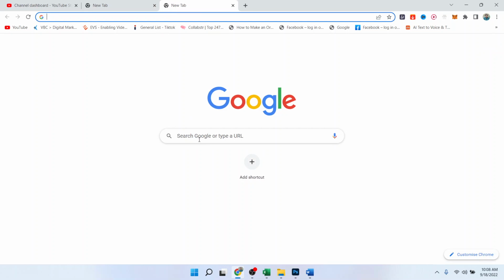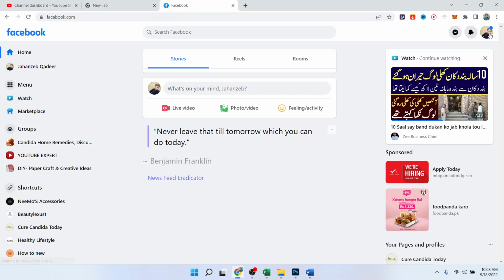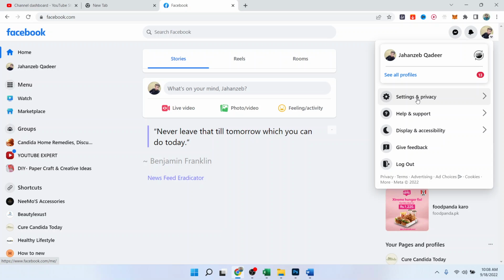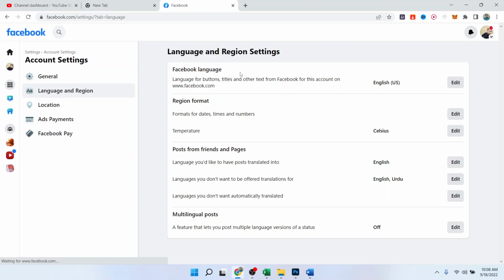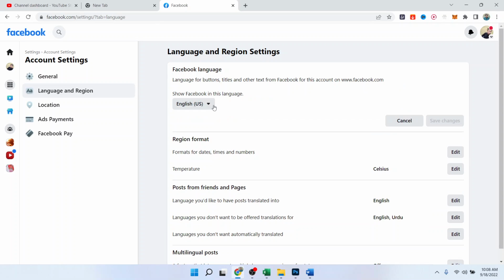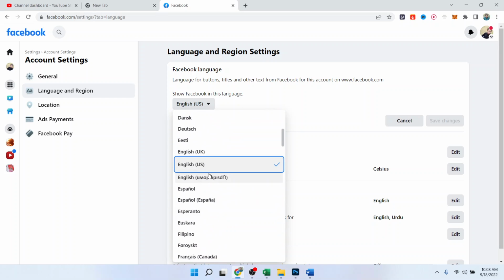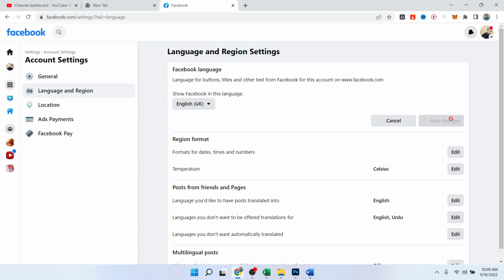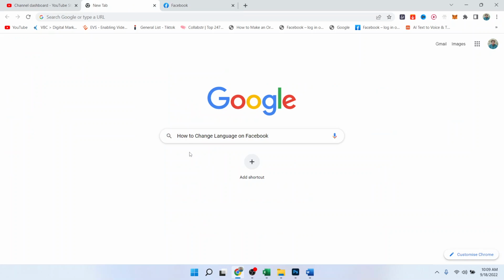How to Change Language on Facebook